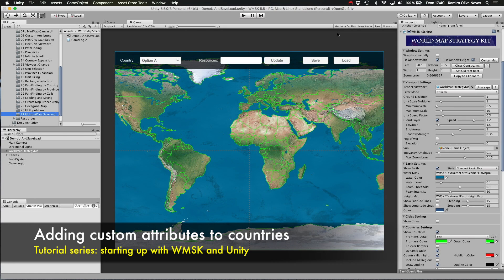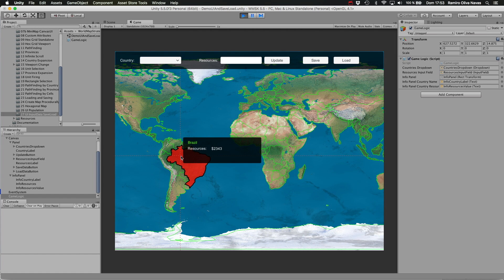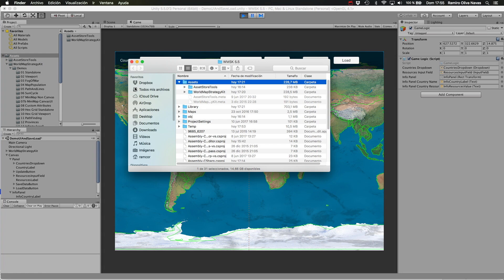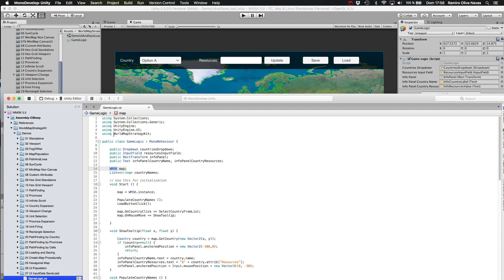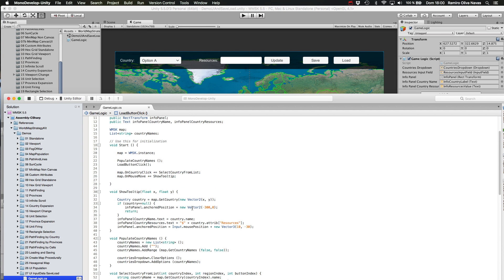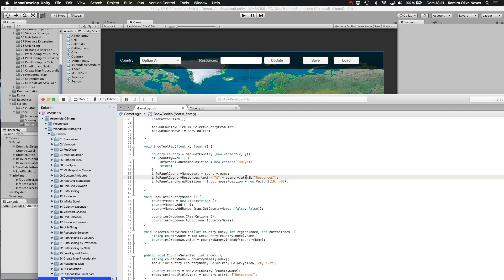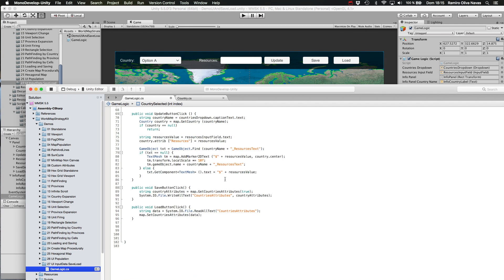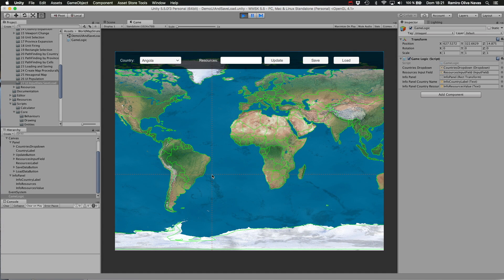Tutorial 2: Adding custom attributes to countries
Tutorial series: starting up with WMSK and Unity